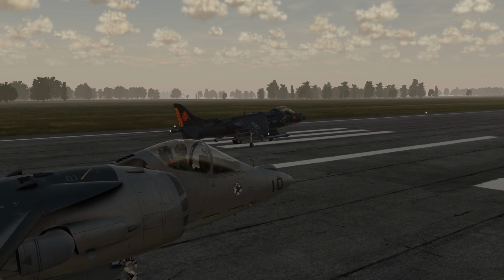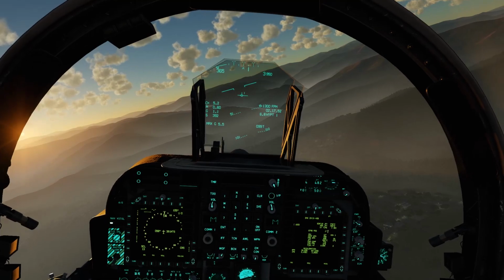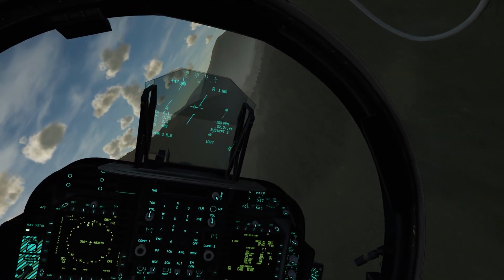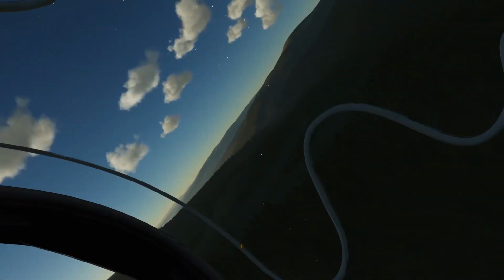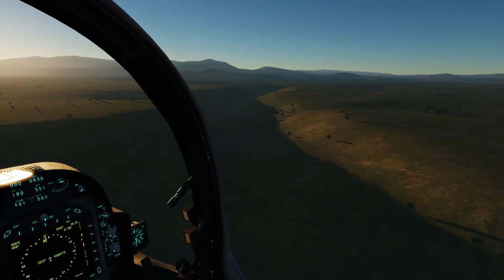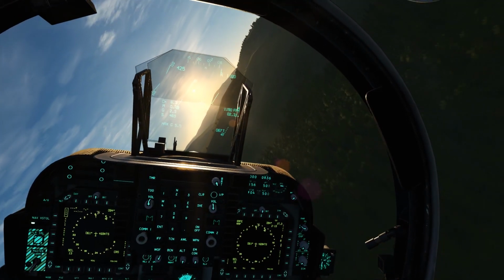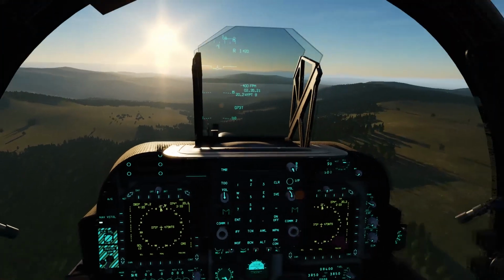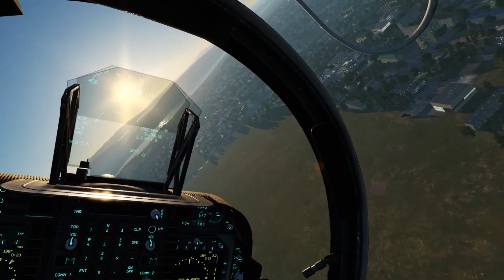DCS World: AV-8B NA Harrier II Flying the Path Less Traveled - Exploring and Enjoying the Scenery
After a very long and rainy Monday I decided to go for a relaxed free flight across the Southern part of the Caucasus Map in DCS World from Batumi out to Vizani Air Base near Tbilisi.  I have not flown over this part of the map very much and wanted to do some exploring.

I also discuss my excitement over the Persian Gulf Map and the F/A-18C coming to DCS World, as well as some real world aviation news that came up over the past weekend.